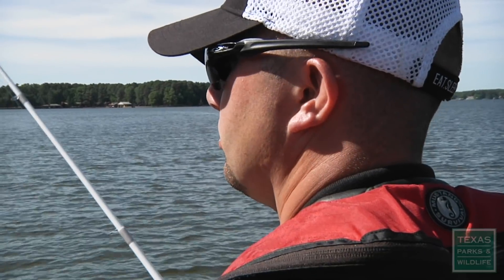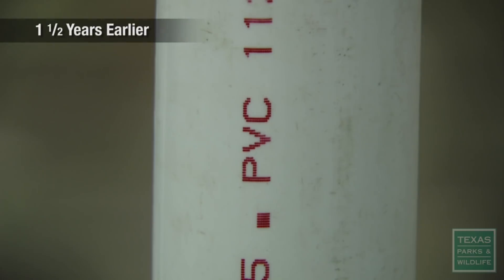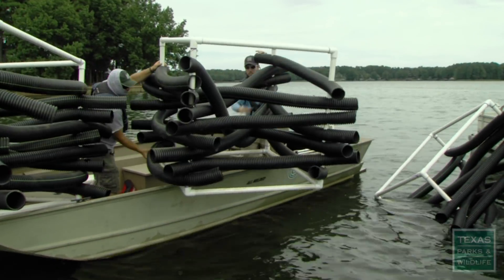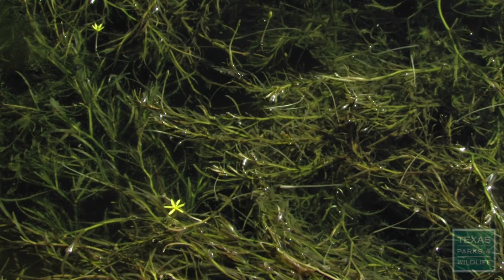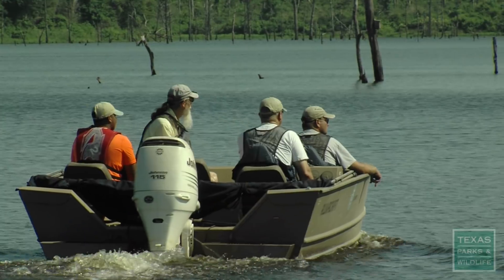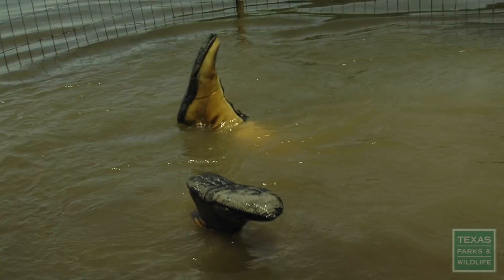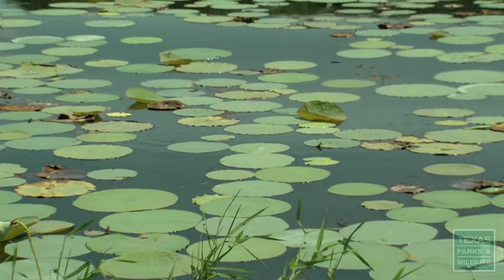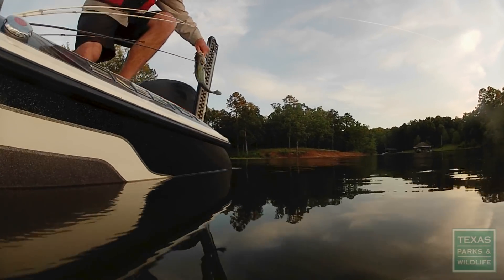Building Fish Structure, Hands-On Habitat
Hands-On Habitat:
As reservoirs age, natural places for fish to find food and shelter can be lost. So crews in Northeast Texas are sinking some strange-looking structures and seeding native plants to improve the situation for both fish and fishermen.
This project was funded in part by a grant from the Sport Fish Restoration Program.